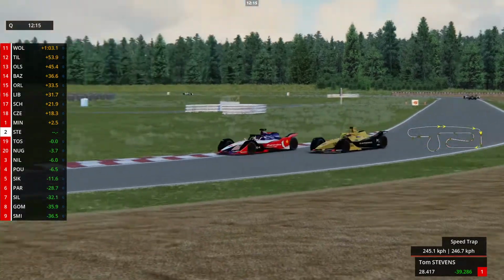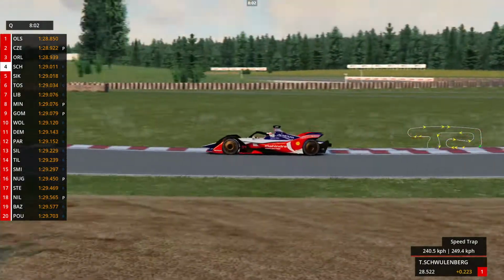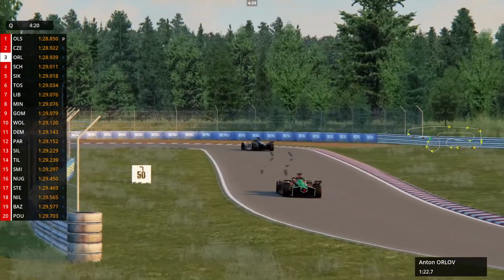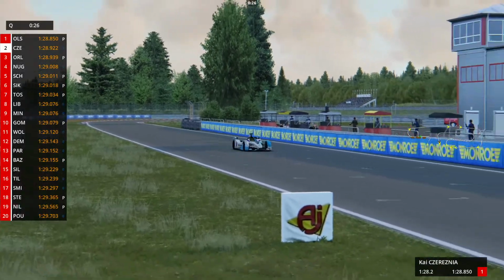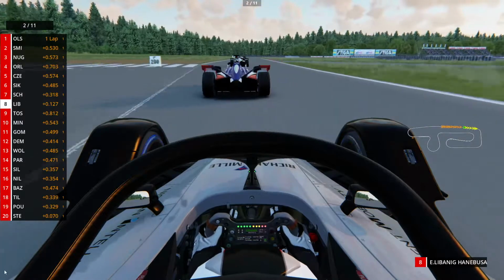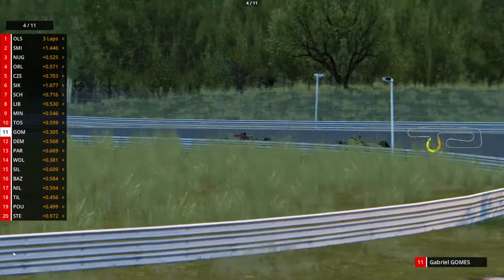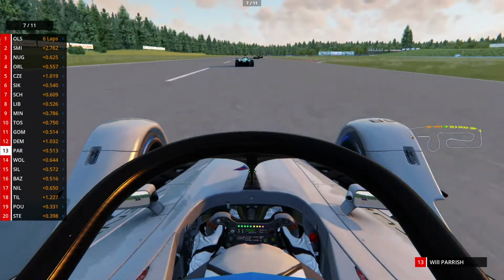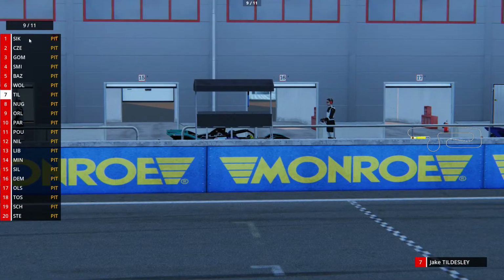Assetto Corsa Offline Championship: 2017 Anderstorp ePrix